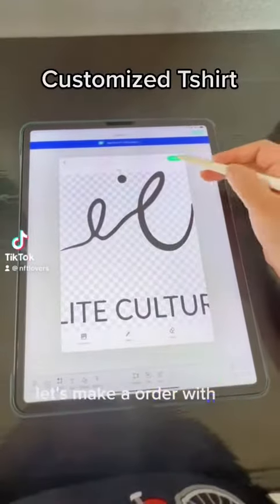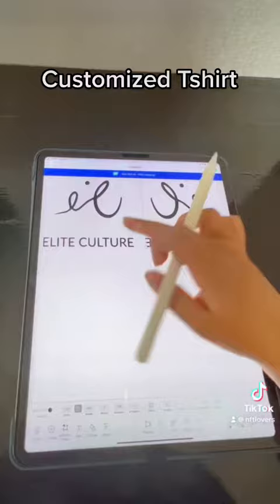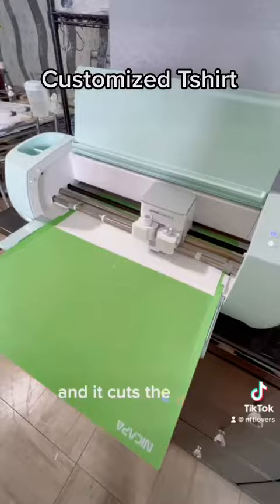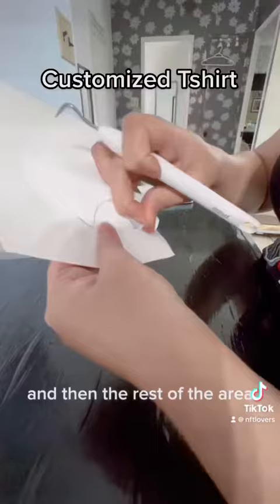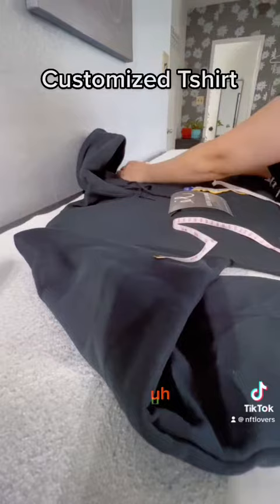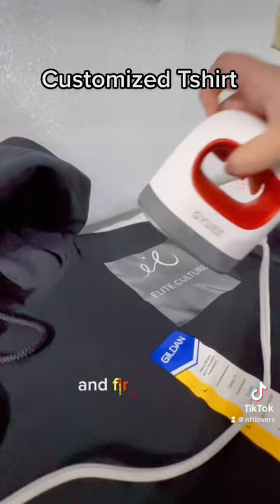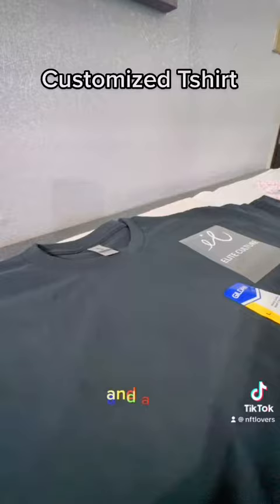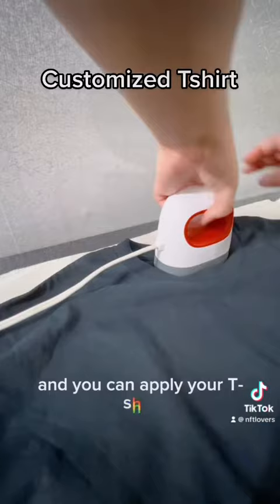Customized Tshirt and hoodies making process full tutorial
Customize Hoodies Unisex/couple customize Hoodies.
Customized any Design or Text .

Looking for the perfect high-quality hoodie?
This unisex hoodie is a mix of comfort and function. Soft and cozy on the inside, sleek and stylish on the outside.
Customize Your Design from your choice. After Order Please sent me your Picture of Design you want to create. You can Add Picture of Words from your choice.
• Unisex fit
•80% cotton, 20% polyester blend fleece
• 100% cotton face
• Fabric weight: 8.5 oz./yd2 (280 g/m2)
• Jersey-lined hood
• Split stitch double-needle sewing on all seams
• Twill neck tape
• 1 × 1 ribbing for cuffs and waistband
• Metal eyelets
• Blank product sourced from Pakistan

This product is made especially for you as soon as you place an order, which is why it takes us a bit longer to deliver it to you. Making products on demand instead of in bulk helps reduce overproduction, so thank you for making thoughtful purchasing decisions!